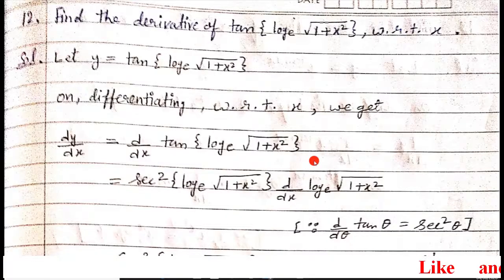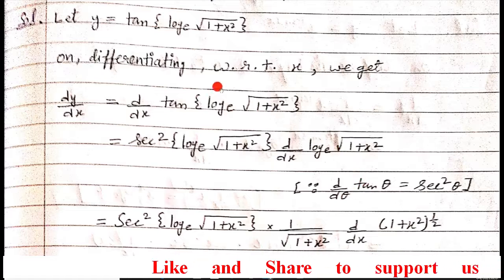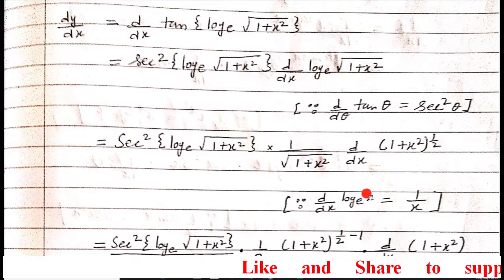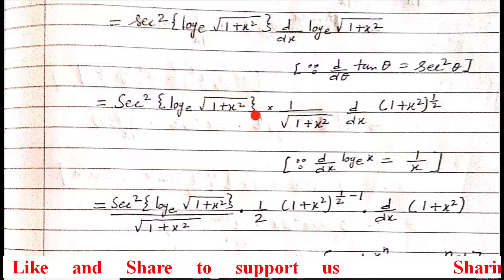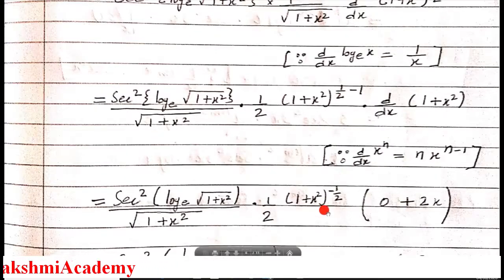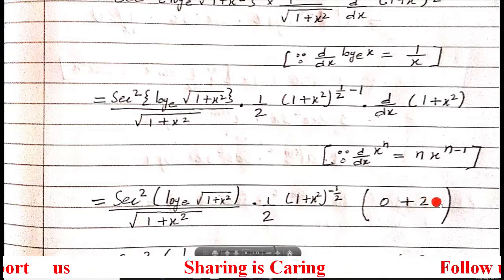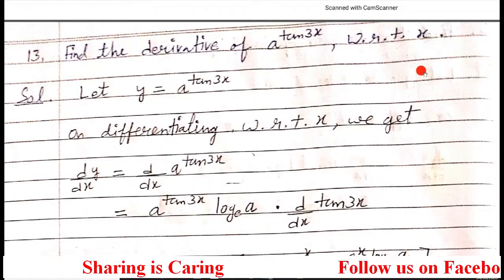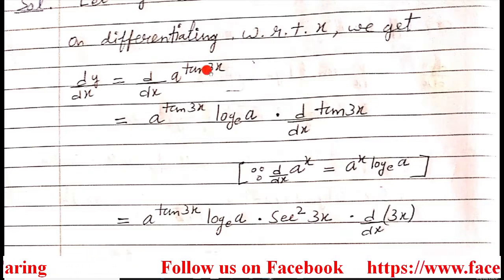DIFFERENTIATION | CLASS 12 | MATHS | CHAPTER 7 | IN ENGLISH | EX 7.1 | Q12, Q13